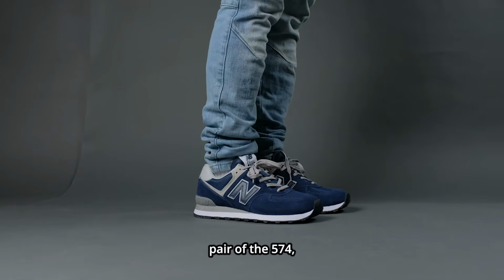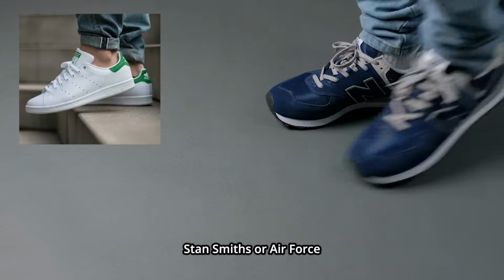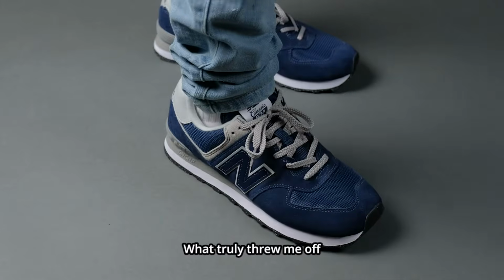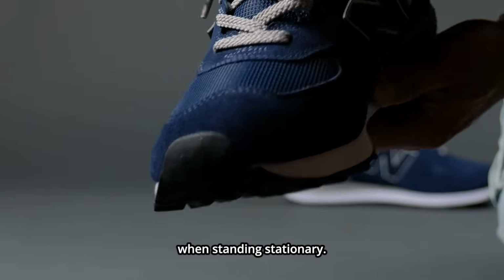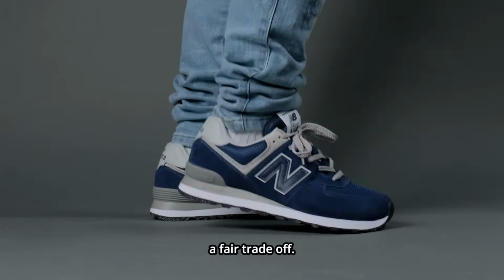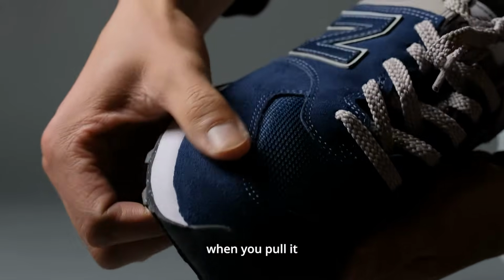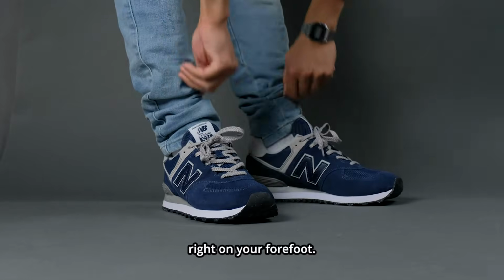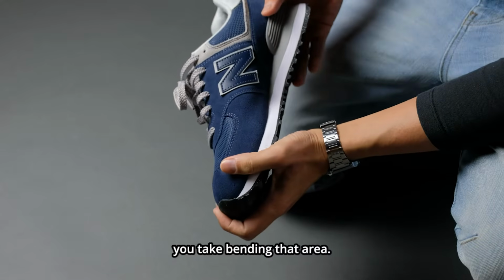DO NOT BUY the classic 574 from New Balance until you watch this full review and on feet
This classic New Balance 574 has been on my test list for a long time. Here is my video on " DO NOT BUY the classic 574 from New Balance until you watch this full review and on feet "